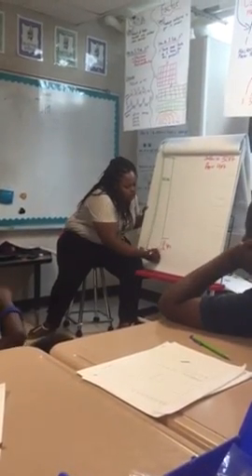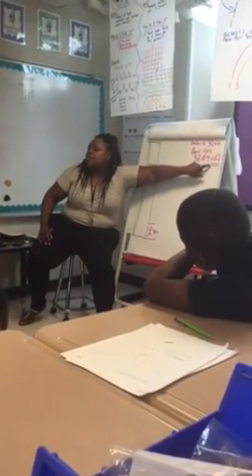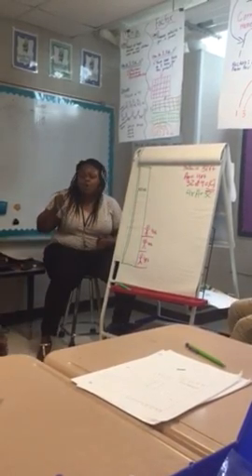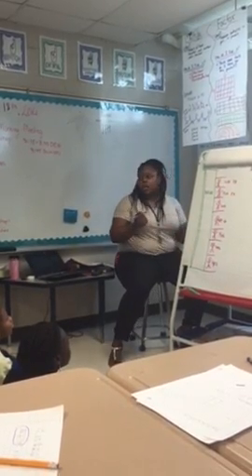Carr Math Workshop discourse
Antonio in the City context, 8.18.16